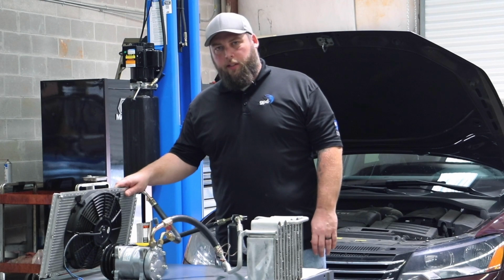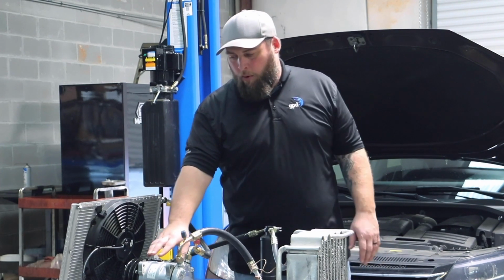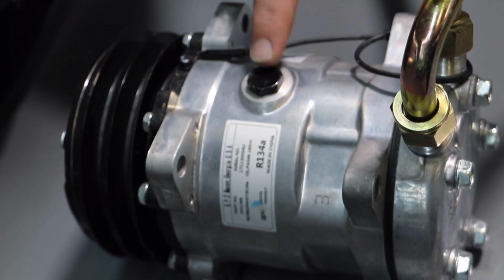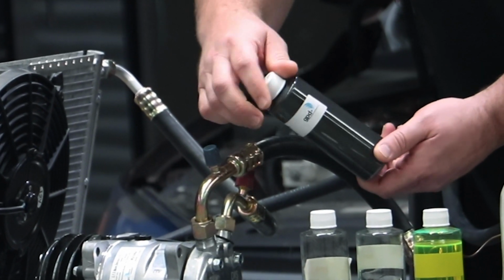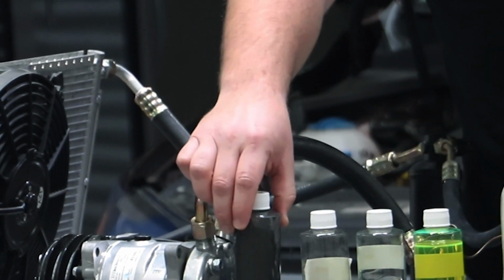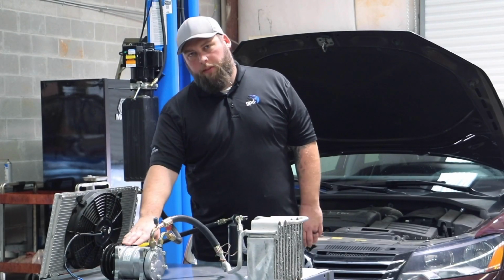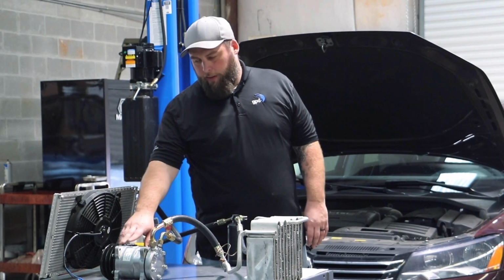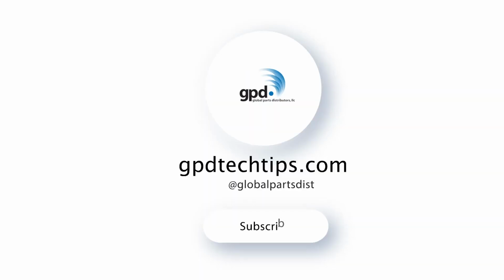Replacing A/C Compressor: Do It Right the First Time (Automotive A/C)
Tips for better A/C service when replacing the automotive air conditioning compressor.

For information on gpd Tech Tips Videos, visit our